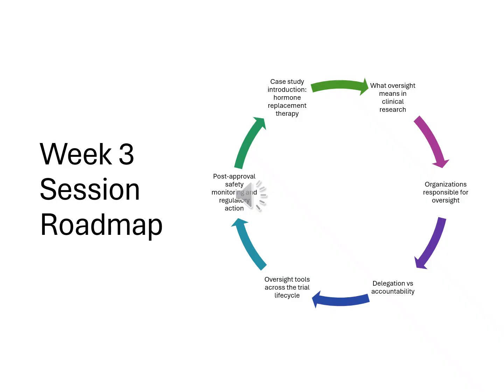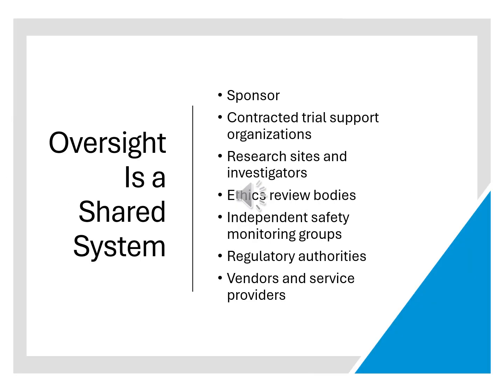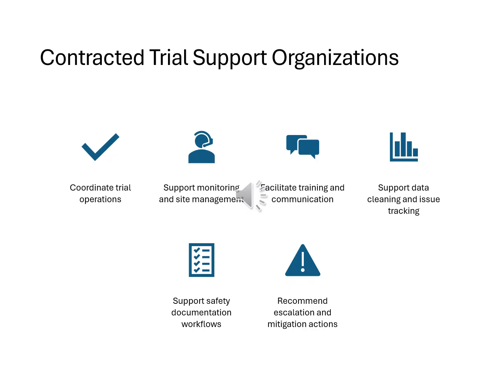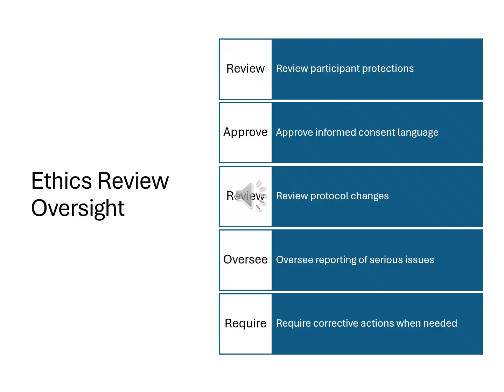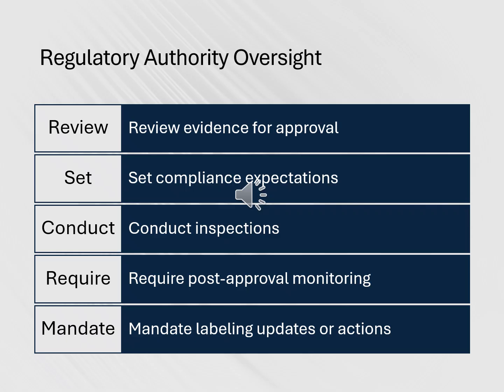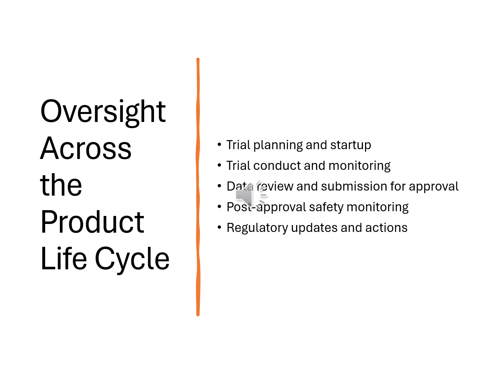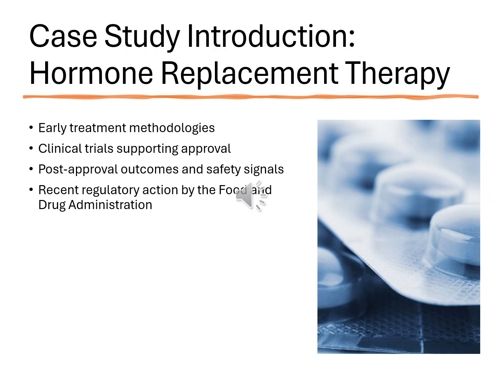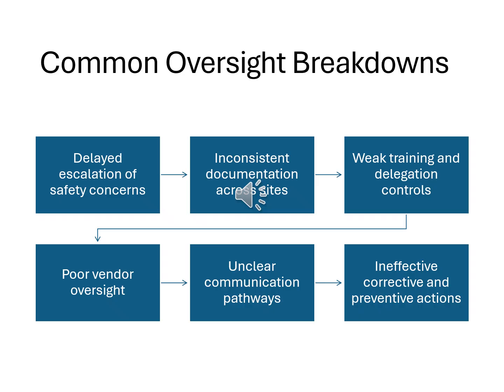HSCR575 Week3 Lecture Audio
Lecture Week 3 Clinical Research Oversight